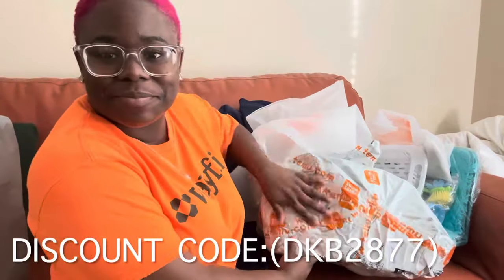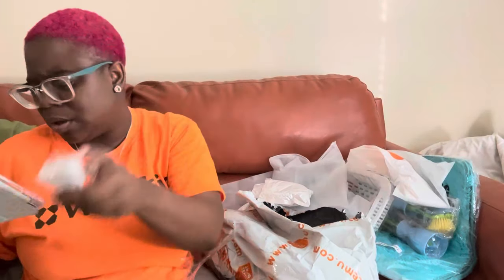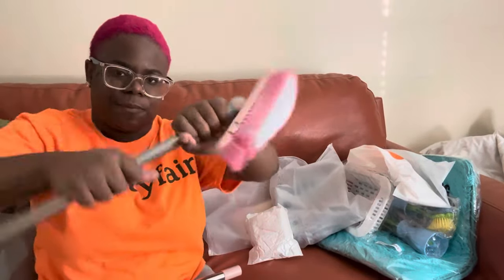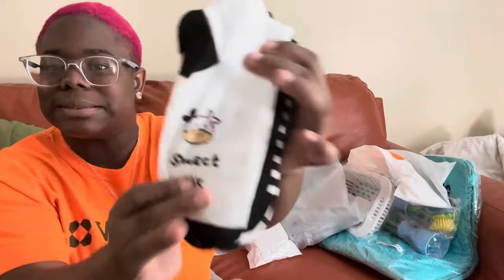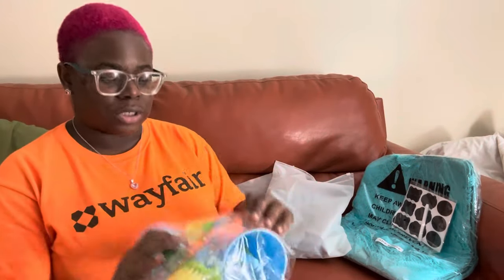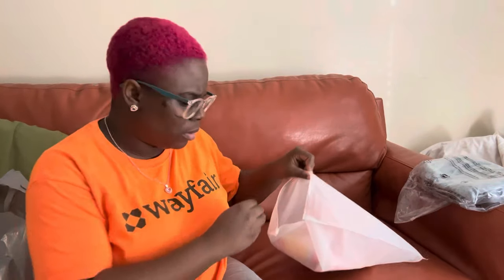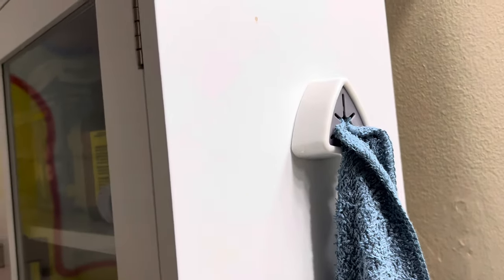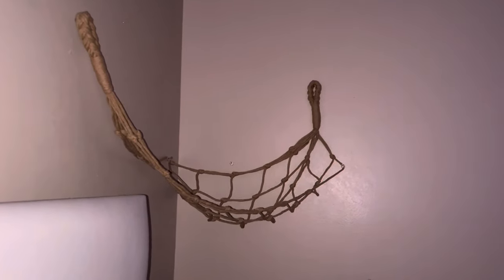Look What I Got From Temu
🌸Products mentioned in today's video 🌸
1pc 3.5L Water Kettle With Faucet $4.99💰
1pc Floor Scrub Brush Shower Scrubber Cleaning Bath Tub And Tile Scrubber Brush $6.99💰
5 Pairs Womens Socks Lovely Cow Pattern Short Socks Creative Printing Socks Ankle Sock $2.99💰
3pcs/set Soft and Absorbent Non-Slip Bathroom Floor Mat $9.49💰
1pc Stainless Steel Round Wheel Cutter With Lid For Cake $2.19💰
1pc, Multifunctional Rice Washing Sieve and Filter Basket $1.49💰
1pc Broom Holder, Wall Mounted Garden Tool Organizer $11.29💰
36pcs Reusable Food Storage Container Labels with Pen $2.49💰
1pc Colorful Plastic Cutting Board for Fruits and Vegetables $1.89💰
1pc Bohemian Dazzle Oil Painting Window Shower Curtain $12.49💰
1pc Waterproof 360° Rotating Folding Hook with 6 Claws for Home $0.59💰
1pc Spa-like Bathtub Pillow with Non-Slip Suction Cups $2.49💰